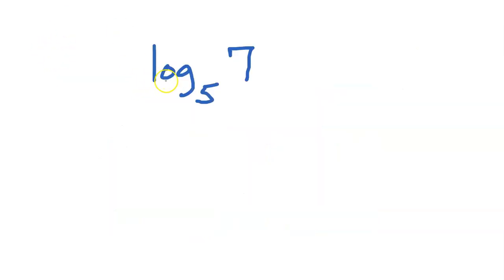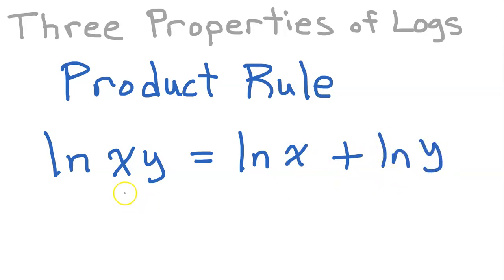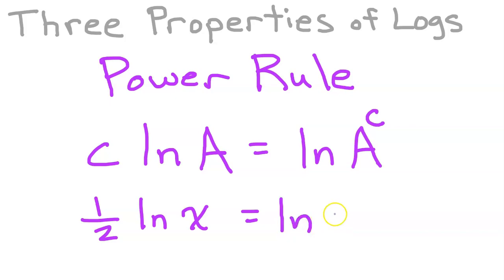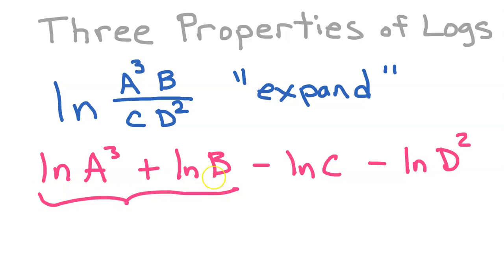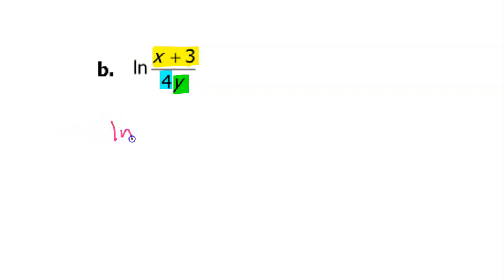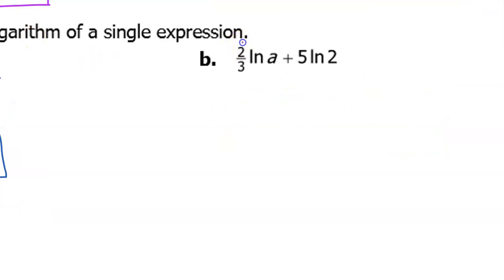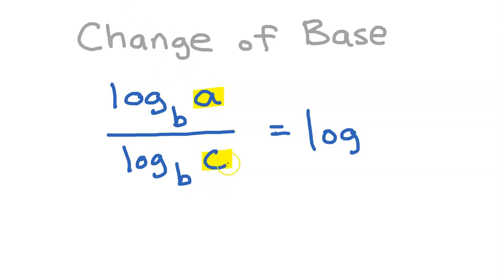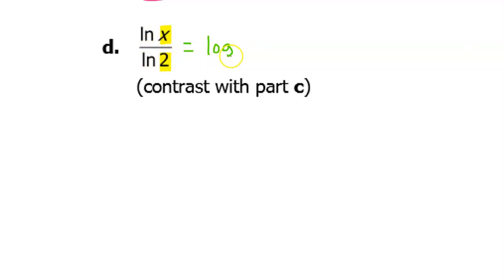0E Expanding and Condensing Logarithms